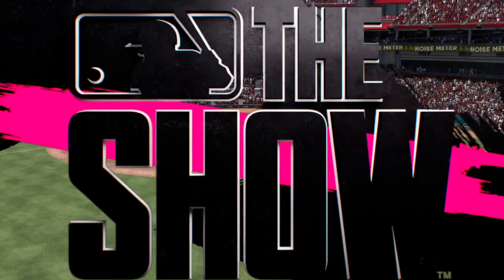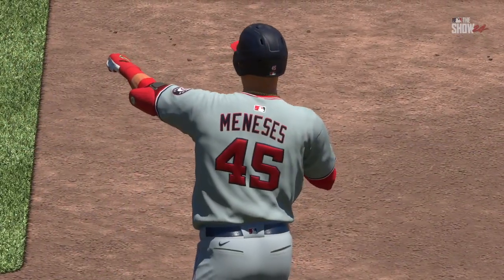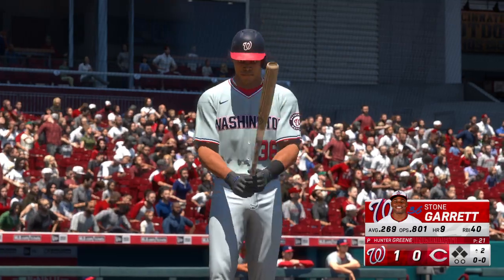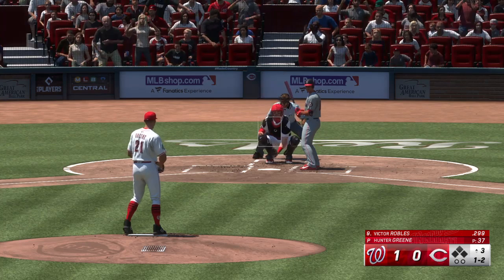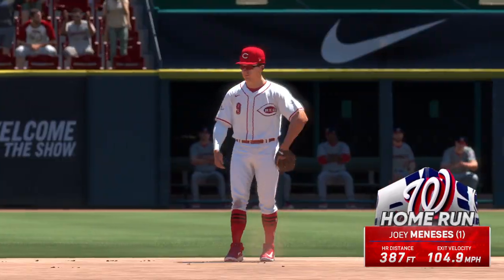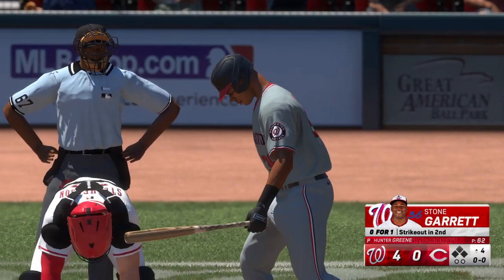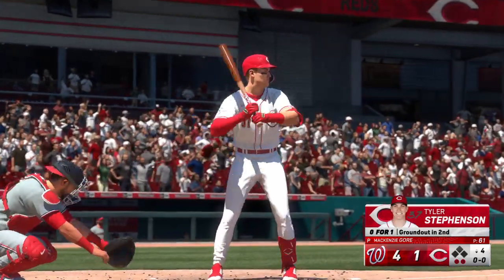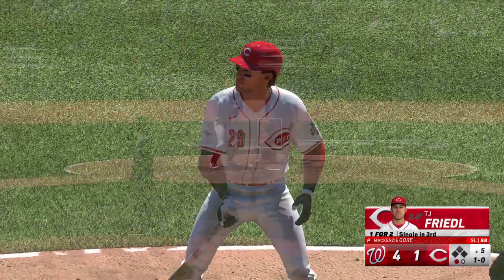LIVE🔴 Washington Nationals vs. Cincinnati Reds | MLB Today Mar 28, 2024 baseball highlights - MLB 24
Washington Nationals vs. Cincinnati Reds | MLB Today Mar 28, 2024 baseball highlights - MLB 24

Spring Training
MLB Full Game
MLB LIVE
BEISBOL
BEISBOL EN VIVO
MLB

2024 Major League Baseball season
2024 Regular MLB season
mlb highlights 2024
MLB Highlights
MLB
2024 Major League Baseball season
2024 Regular MLB season
Baseball
Sport
full game highlights
Game Highlights
MLB Highlights
AL All-Stars
NL All-Stars

mlb live
mlb highlights 2024
baseball
2024 Regular MLB season
mlb the show 24
mlb highlights

baseball match
live baseball
mlb tv
mlb
baseball
sports
mlb highlights
sports highlights
baseball highlights
wild card
opening day

Arizona Diamondbacks
Atlanta Braves
Baltimore Orioles
Boston Red Sox
Chicago Cubs
Chicago White Sox
Cincinnati Reds
Cleveland Guardians
Colorado Rockies
Detroit Tigers
Houston Astros
Miami Marlins
Milwaukee Brewers
Minnesota Twins
Oakland Athletics
Philadelphia Phillies
Pittsburgh Pirates
Seattle Mariners
Texas Rangers
Toronto Blue Jays
Washington Nationals

Nick Lodolo
Elly De La Cruz
Noelvi Marte
Edwin Arroyo
Cam Collier
Aaron Judge

MLB LIVE
BEISBOL
BEISBOL EN VIVO
MLB